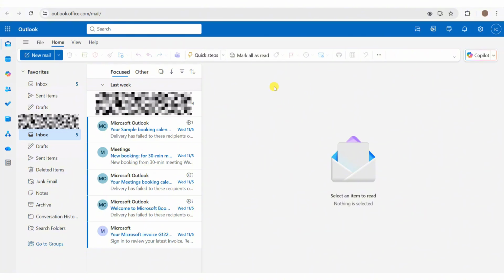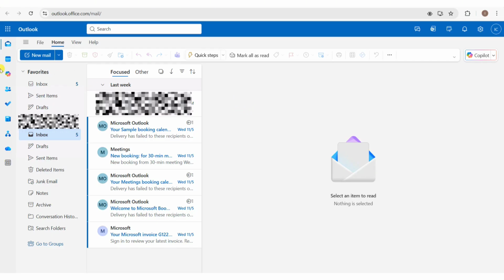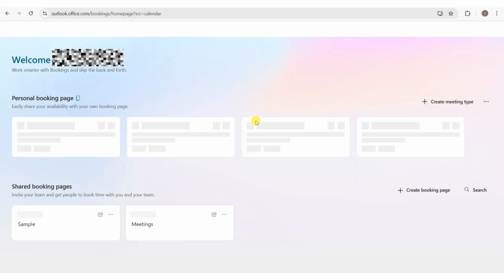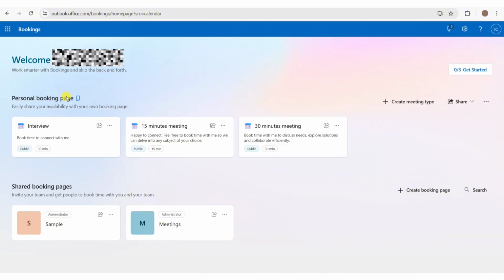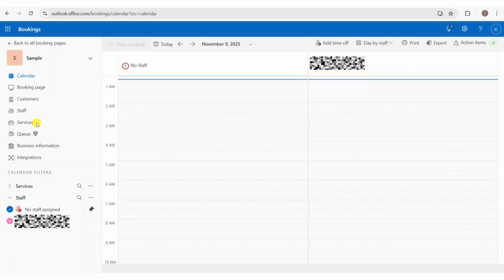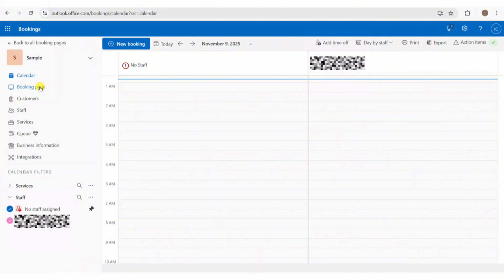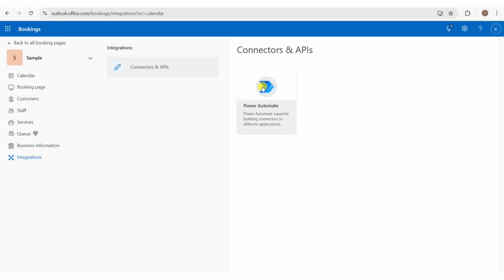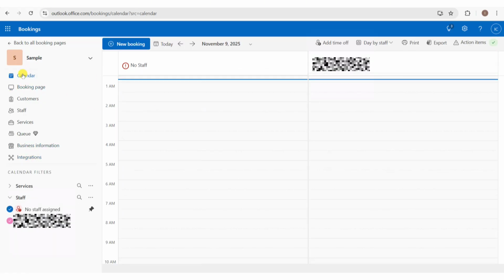How to Use Microsoft Bookings in Outlook 2026 (QUICK & EASY)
Want to manage your appointments directly inside Outlook? In this video, you’ll learn how to use Microsoft Bookings in Outlook step-by-step, so you can schedule meetings, client calls, and services without leaving your inbox.

Microsoft Bookings is fully integrated with Outlook and Microsoft 365, making it easier to organize appointments, share booking links, and view availability in one place. This tutorial walks you through how to set up, access, and use Microsoft Bookings right from Outlook.

In this video, you’ll learn:

How to access Microsoft Bookings in Outlook

How to create and manage bookings inside Outlook

How to share your booking page link

How to sync appointments automatically across calendars